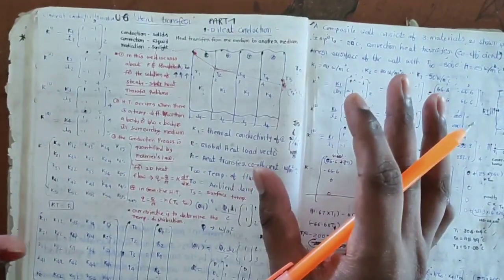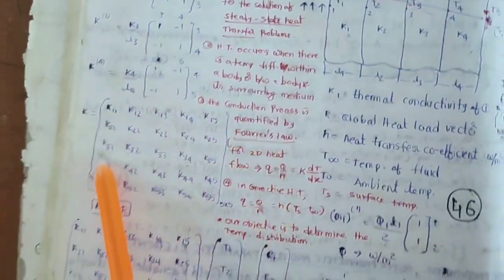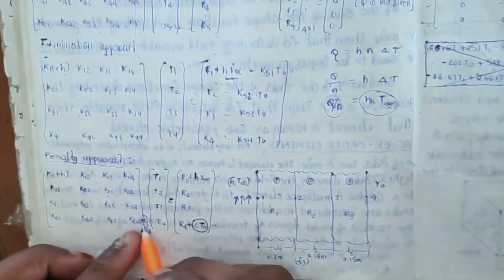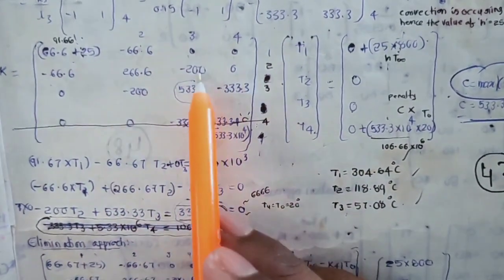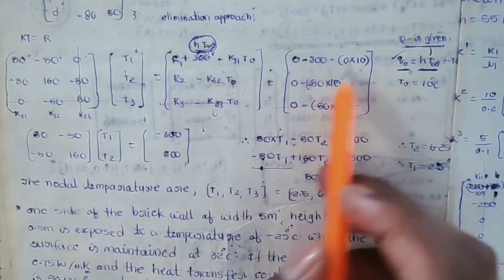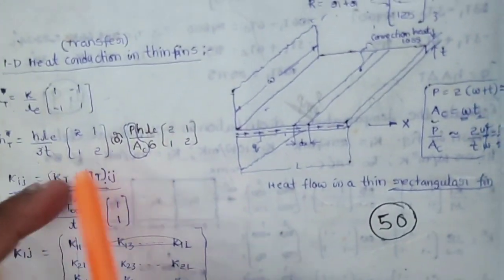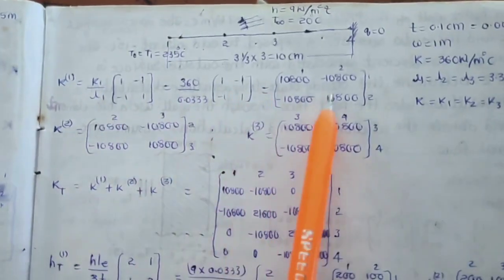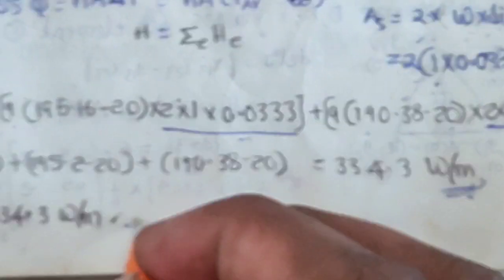Steady state Heat Transfer Analysis using FEM BY SANYASIRAO SURADA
FEM BY SANYASIRAO SURADA